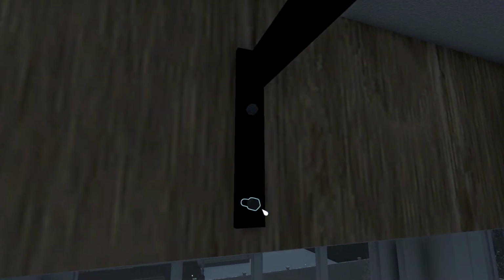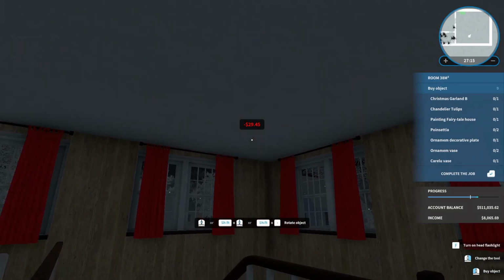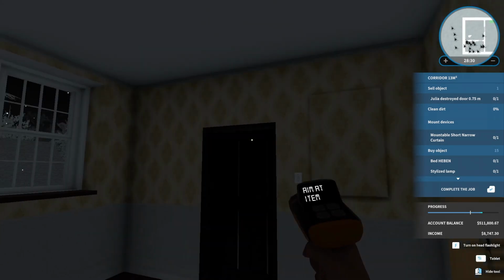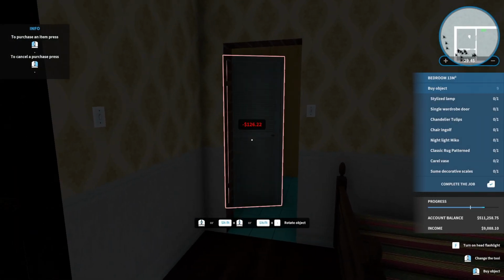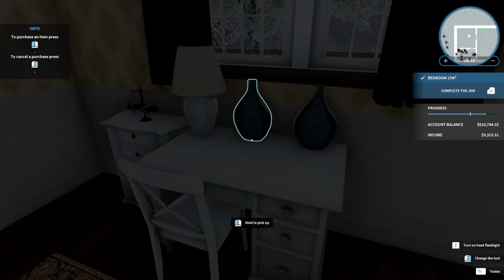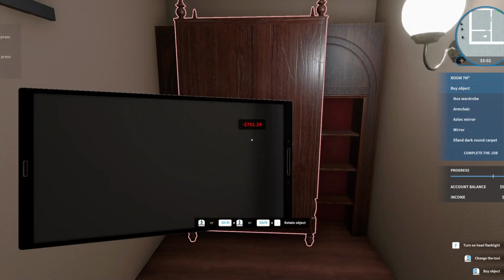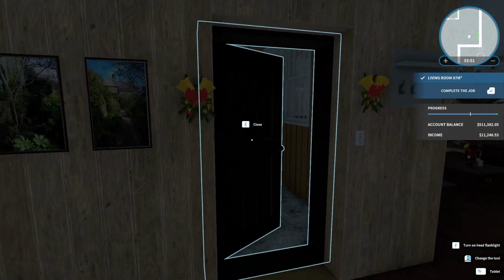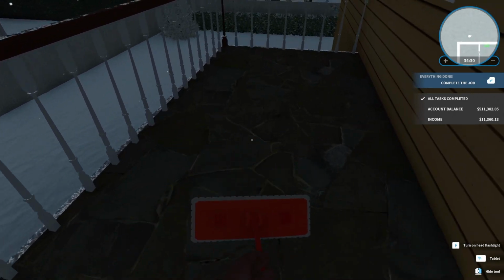House Flipper Ep 52 Garden DLC Decorating for Christmas Part 2!!!